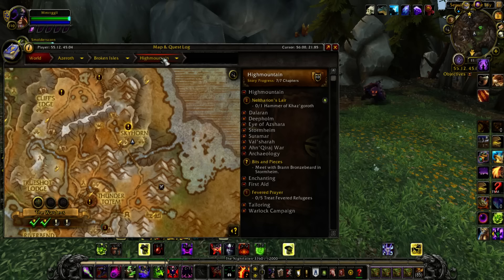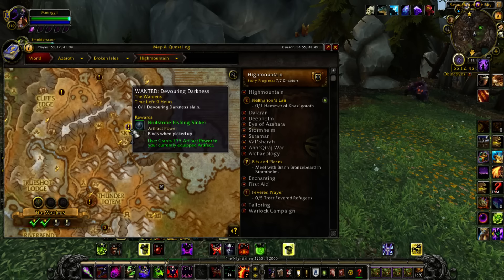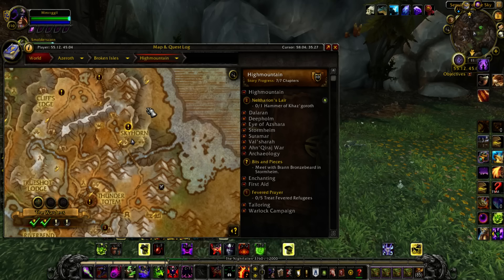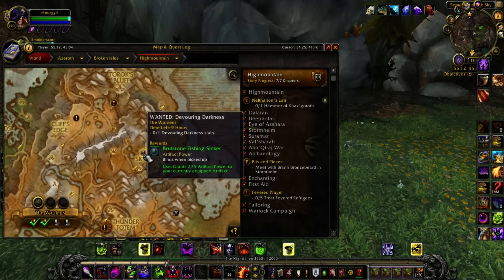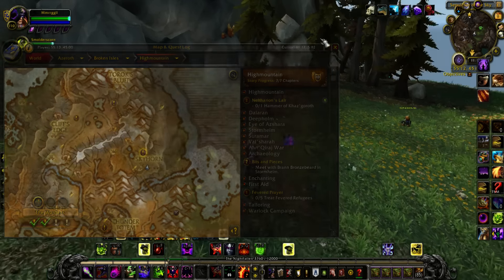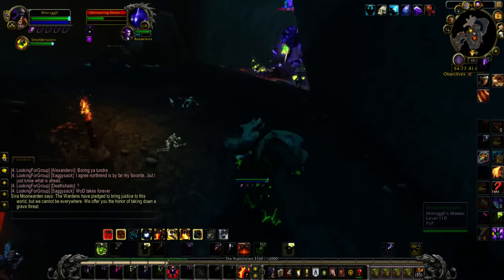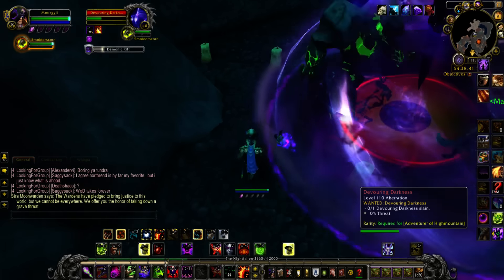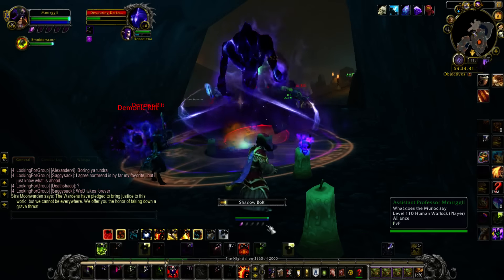Where to Find/Summon Devouring Darkness for World Quest - WANTED: Devouring Darkness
Glad to be of assistance if possible!